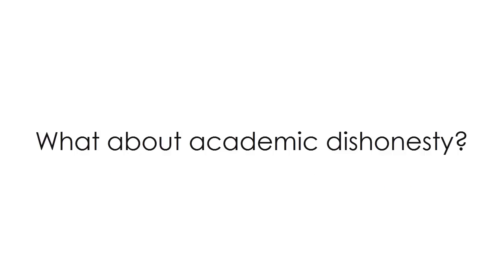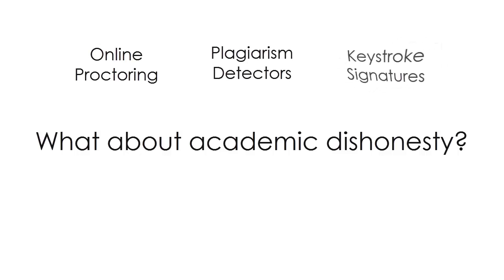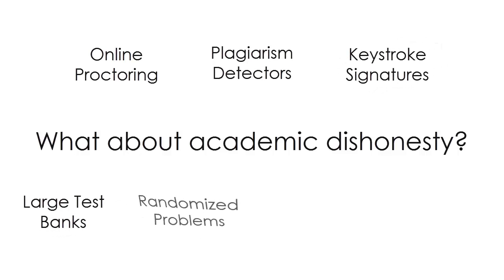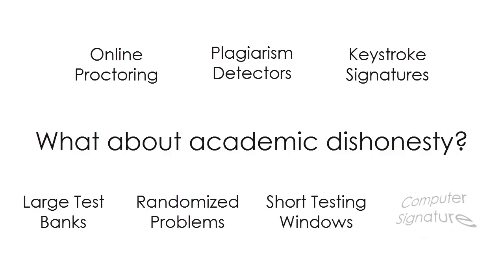Where do I start?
Creating a new online course can be challenging. Some online courses may already have face-to-face versions. Some online courses are brand-new courses. How do you get started? Learning outcomes, course materials and learning activities, and assessment strategies are the key components for an online course. During the offering, faculty play different roles to maintain social presence and engage students.